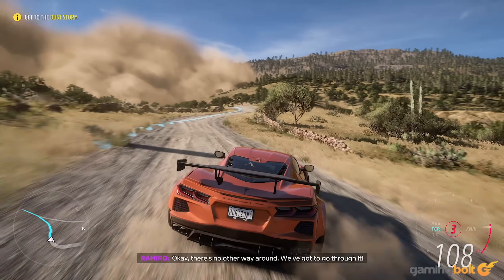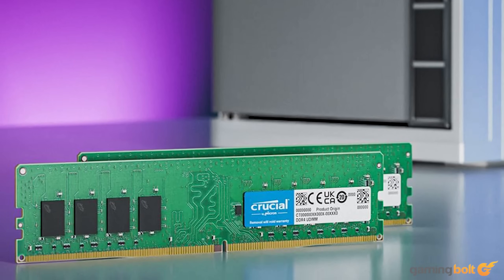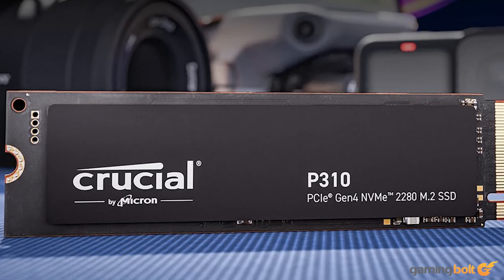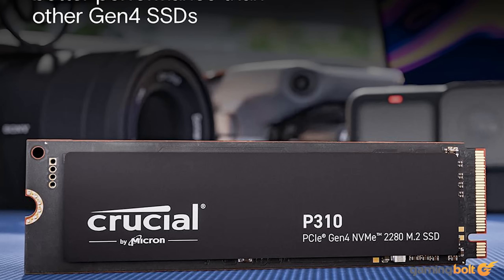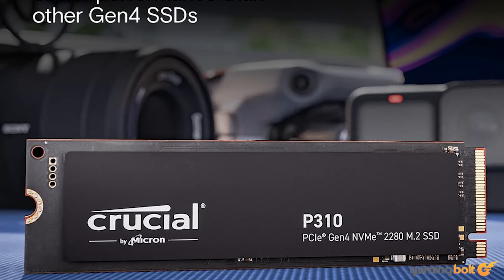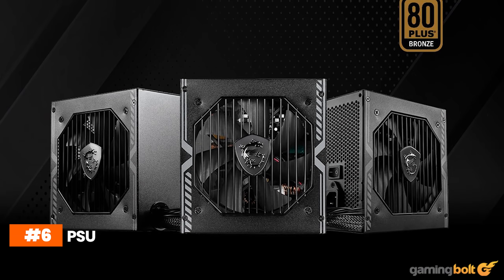What’s the Cost to Build a Gaming PC That Competes With the Xbox Series S in 2025?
The Xbox Series S was a bold move by Microsoft, offering next-gen gaming at an affordable price point, and especially when paired with Game Pass - it's a no-brainer for anyone wanting to try out AAA games without breaking the bank.

While the console has already started showing signs of aging under the pressure of today’s demanding titles, it remains a go-to option for budget-conscious gamers. But how does it compare to a gaming PC built on a similar specs? What kind of costs will be involved?

In this video, we break down the cost and components of a comparable PC build and see how all of that pans out.

Update: Thanks for pointing the RAM mistake in our original video. This video fixes that and also adjusts the price accordingly!